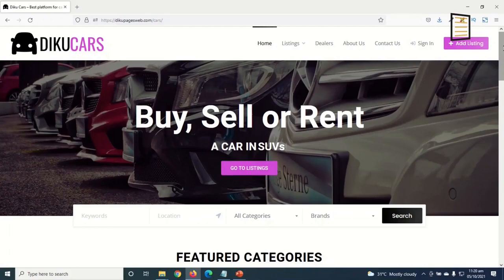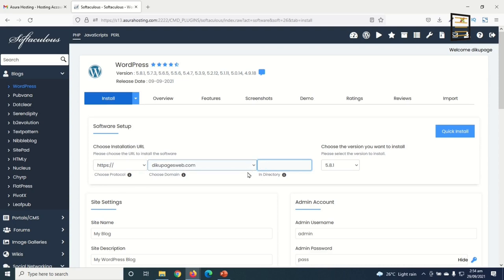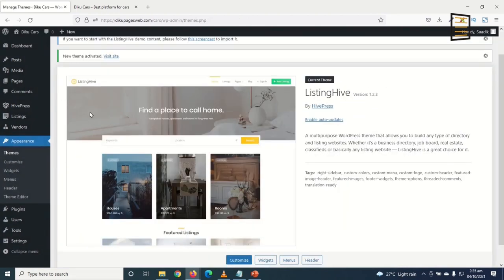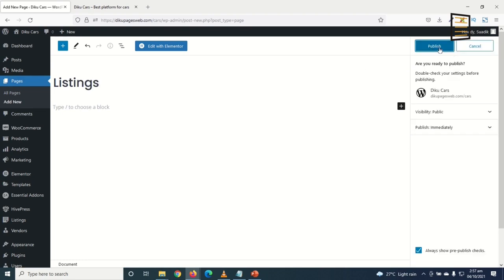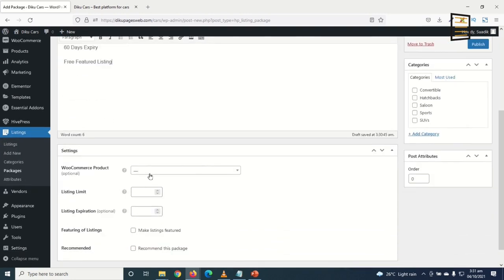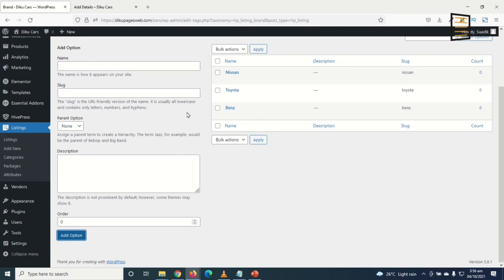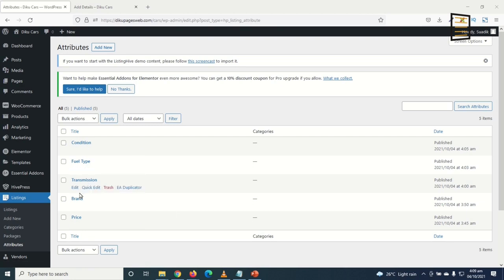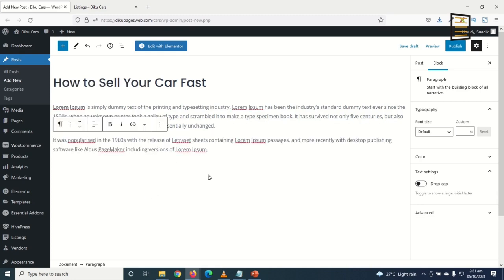How to Create a Car Listing Website Using WordPress in 2023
In this video, I’ll show you how to create a listing website with WordPress. I’ll specifically show you how to create a car listing website using WordPress. Further, I’ll show you how to create a car listing website using HivePress plugin and ListingHive theme.

With this tutorial, you will be able to add listings as a site owner and even allow other sellers to sell on your website for free or at a fee.

In this video, I’ll show you how visitors can send messages to your sellers and even show you how sellers can reply to those messages.

In this video, I’ll show you how to take a fee from your sellers to have their listings on your website. I’ll show you how to create the various pricing packages to increase your revenue.

In this video, I’ll show you how to get your own custom domain name and a web hosting. I’ll show you how to install WordPress for your website. WordPress is the free software that we’ll use to make our website and also customize it the way we want. And don’t worry if you’re new to WordPress because I’m going to hold your hand every step of the way.

By the end of this tutorial, you’ll have a fully customizable car listing website to start generating revenue with.

CSS Code
.home .site-content, .home .container {
padding: 0 !important;
.home .container {
width: 100% !important

CHAPTERS:
00:00:00 Introduction and Demo
00:01:39 Getting a Domain Name and Web Hosting
00:08:57 Install WordPress
00:15:01 Install Plugins
00:17:45 Install a Theme
00:19:07 Install Additional Plugins
00:20:47 Configuring HivePress
00:27:02 Creating Pages
00:30:21 Creating Categories for Listings
00:32:55 Creating Listing Packages
00:39:08 Creating Listing Attributes
00:48:58 Adding Listings
00:52:25 Approving Listings
00:52:58 Customizing the Listing and a Single Listing Pages
00:57:58 Creating Vendor/Dealer Account During Listing
01:04:08 Creating Vendors/Dealers at the Backend
01:05:30 Creating Blog Posts
01:08:37 Creating Header Menu
01:11:38 Creating Footer Menus
01:13:08 Designing the Home Page
01:32:11 Adding Content to Empty Pages
01:32:53 Creating Footer
01:39:15 Customizing the Website
01:41:23 Creating an Account, Buying a Package, and Adding a Listing
01:48:54 Replying to Listings
01:51:16 Conclusion and Outro

HIRE ME:
Please hire me for your WordPress, Elementor, and WooCommerce projects at: